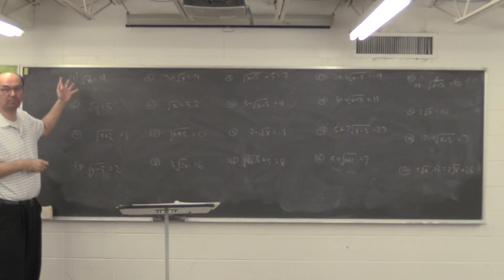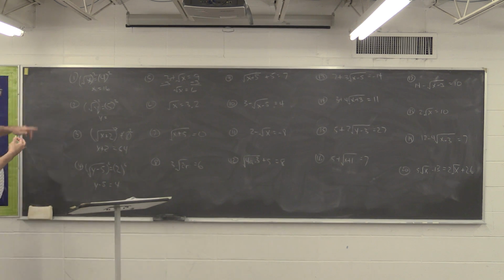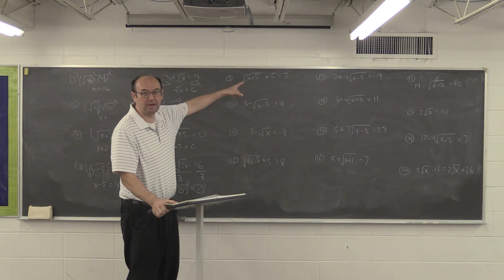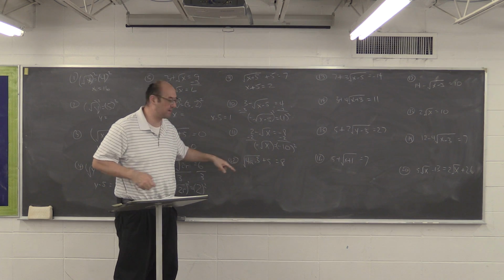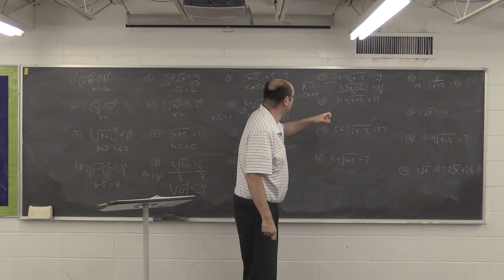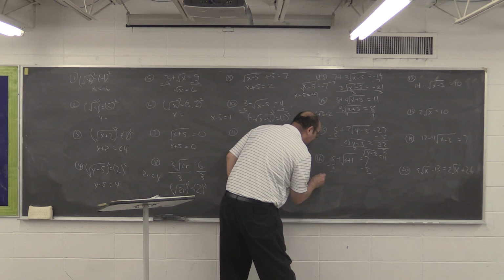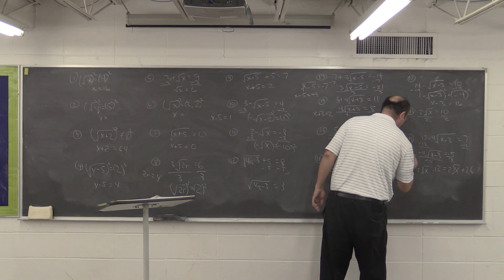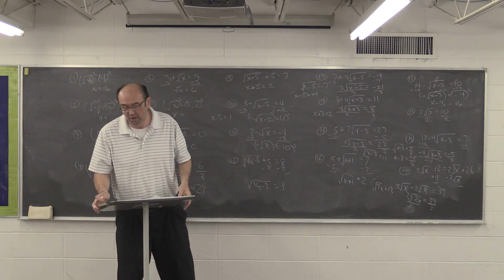11.8-Homework Helper #1-20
This Homework Helper video on Ls. 11.8 (#1-20) is about Radical Equations. In the video, Mr. Graves helps to set up these problems and explains for his students how to arrive at the right answer.